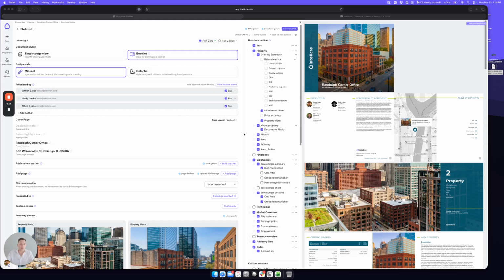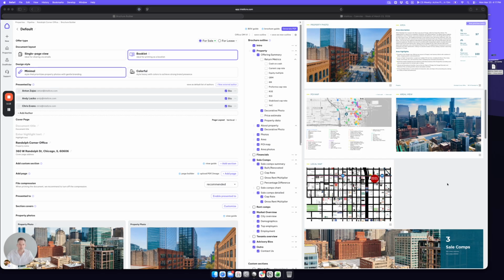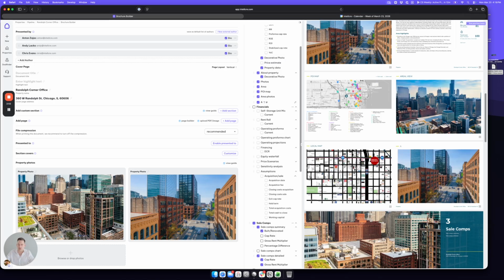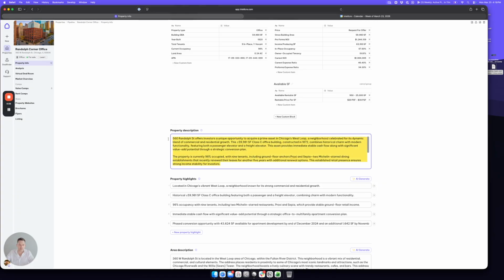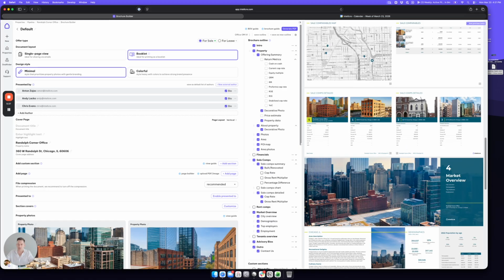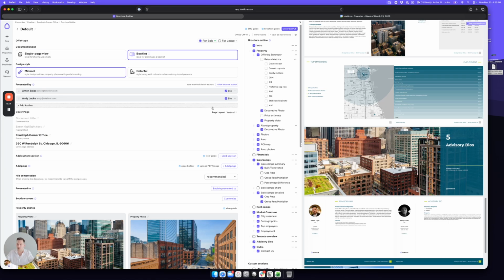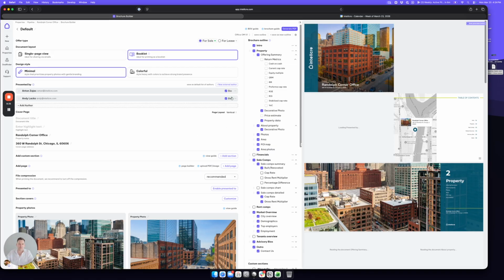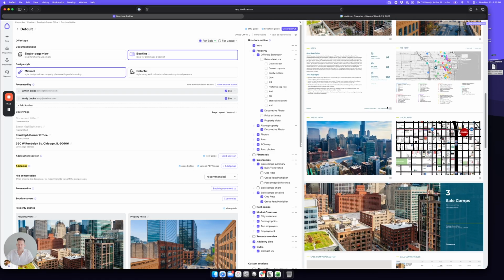How To Eliminate Blank Pages In Brochure (IntellCRE Product Tutorial)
This video explains how to handle blank pages in your brochure, especially when using the Booklet layout. We cover multiple ways to make sure your final PDF brochure has no blank pages.